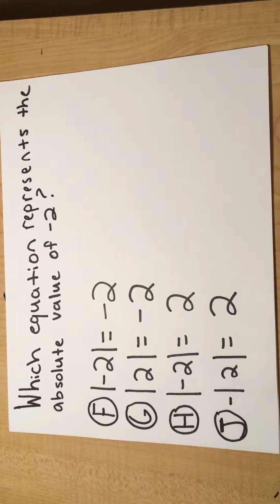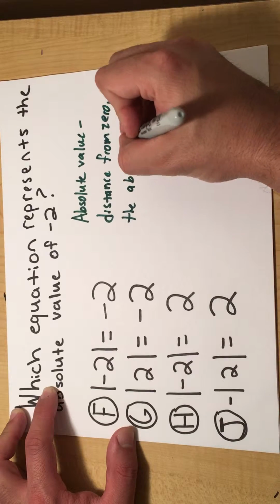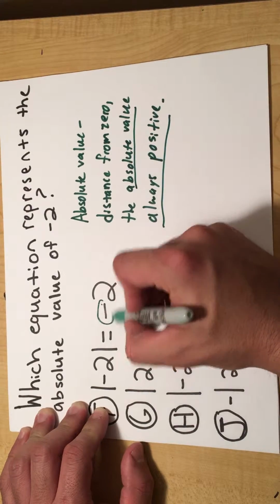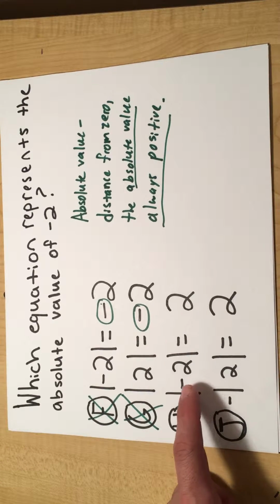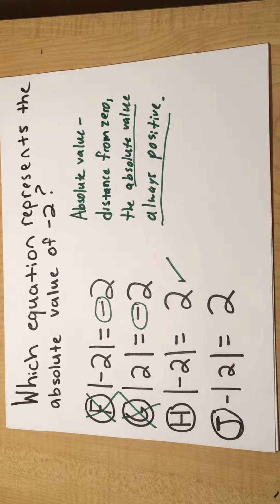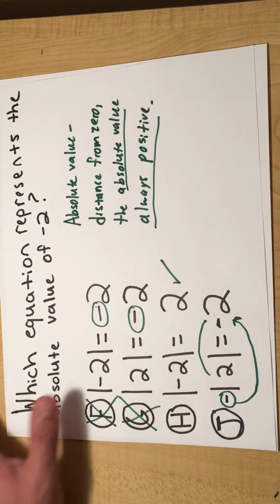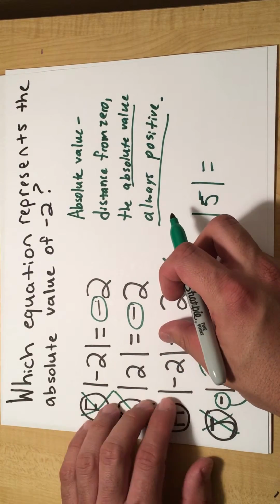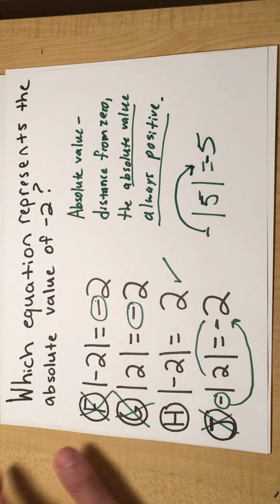Problem Solving Question (2) Absolute Value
Problem solving, with absolute value, getting ready for the test.